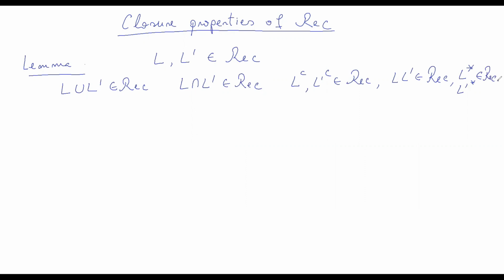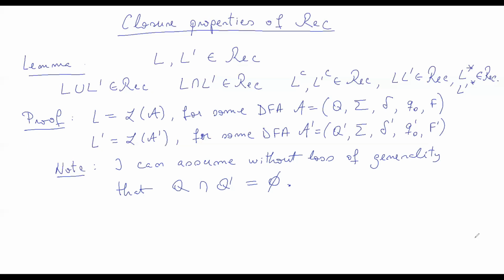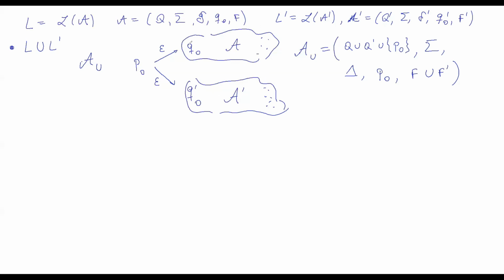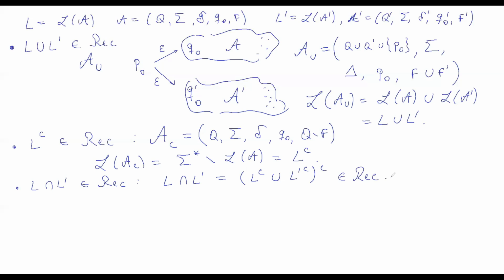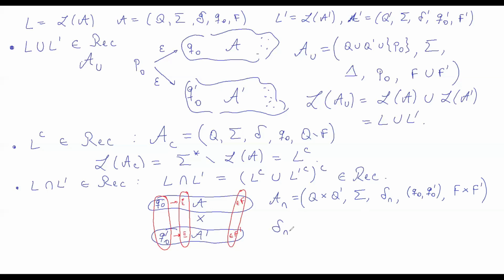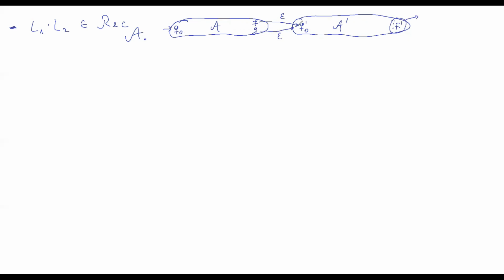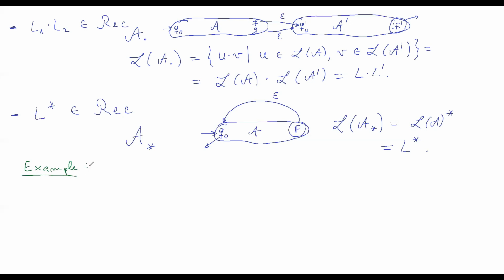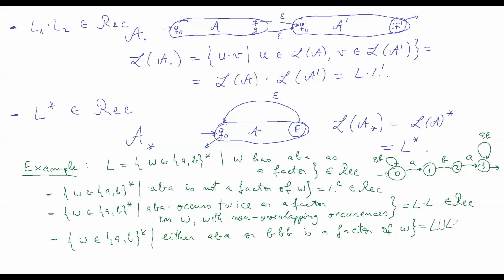2.6 Closure properties of recognisable languages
We prove that recognisable languages are closed under intersection, union, complement, concatenation and star. The proof is constructive: given automata recognising the input language(s), we construct automata recognising the result of each of these operations.